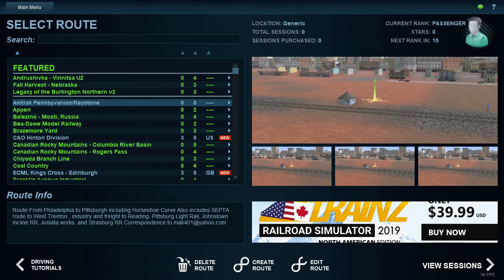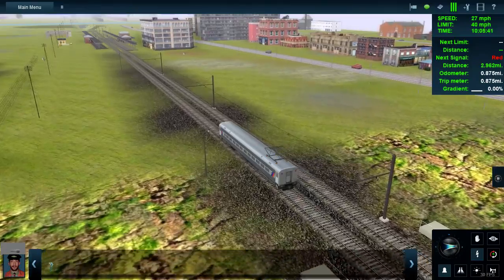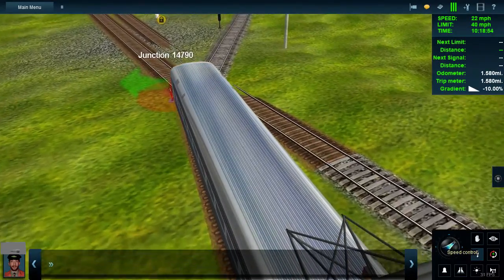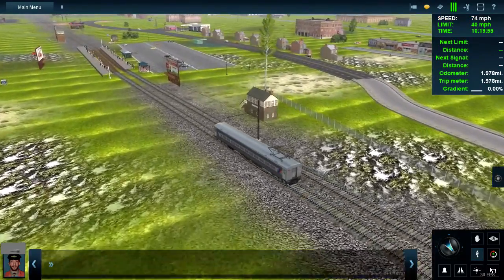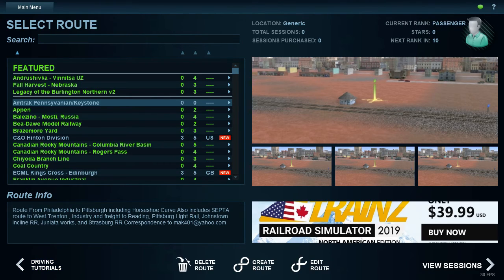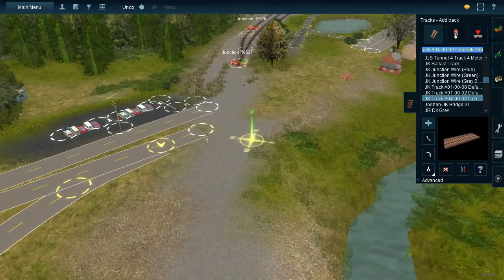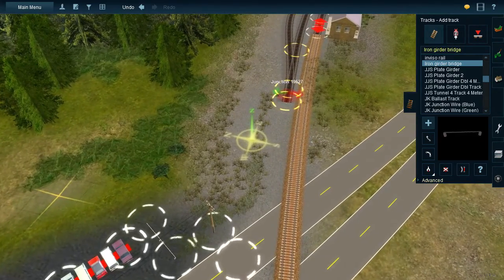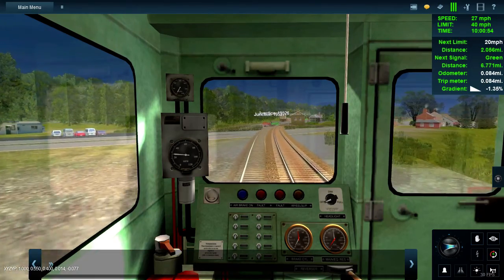Trainz A New Era pennsylvanian keystone and morristown&erie route edit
a route preview and a edit to the morristown &erie railroad route